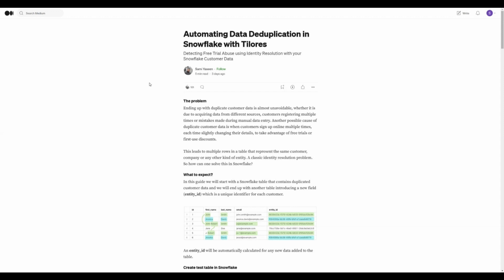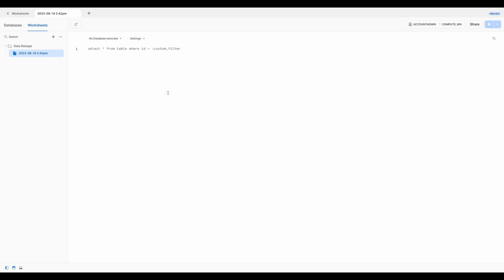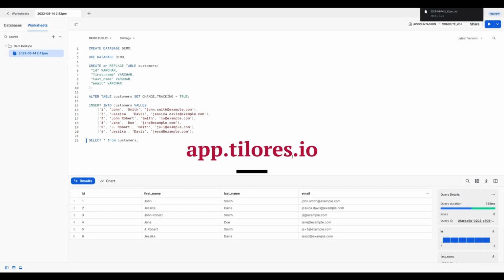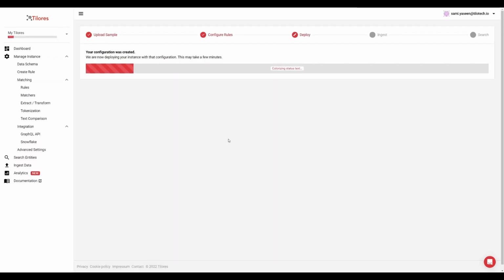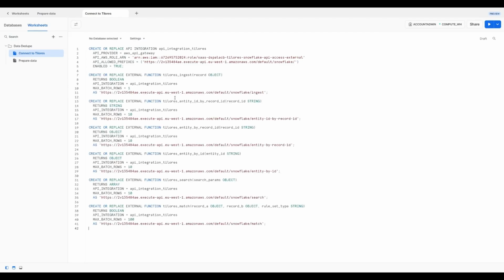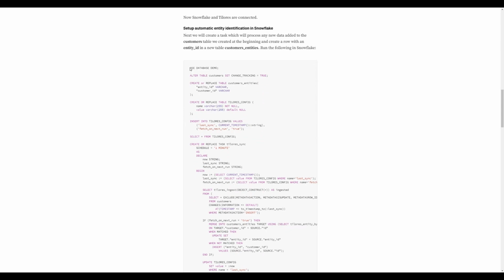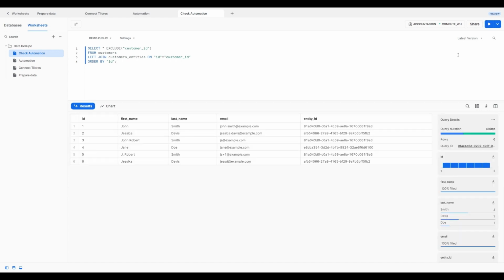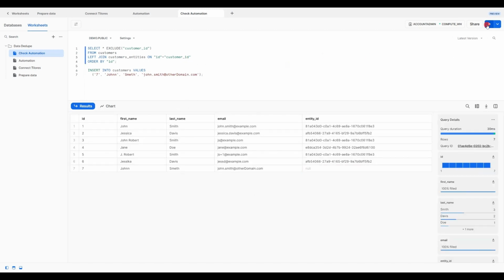Automating Snowflake Data Deduplication with Tilores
In this guide we will start with a Snowflake table that contains duplicated customer data and we will end up with another table introducing a new field (entity_id) which is a unique identifier for each customer, such that the customer data held in Snowflake is automatically deduplicated. You might know this process as "identity resolution".